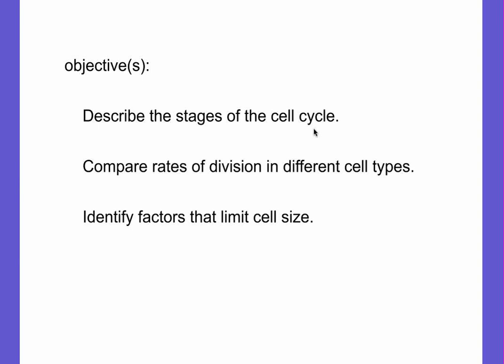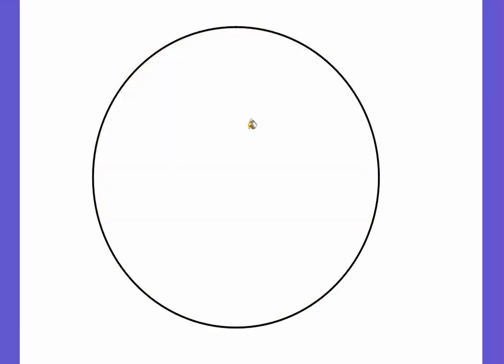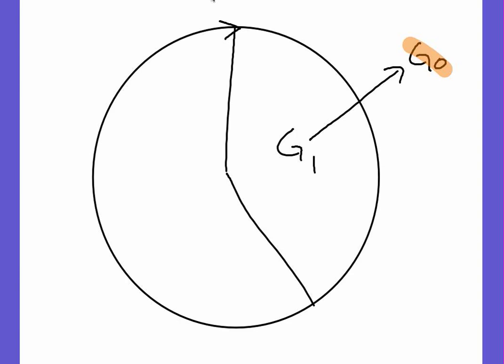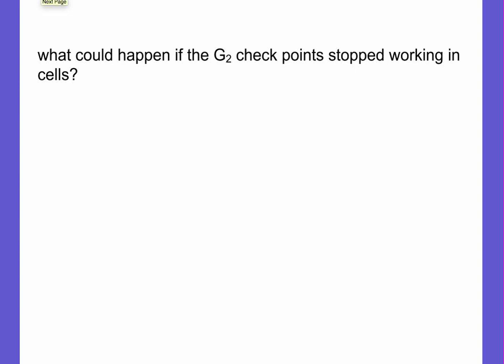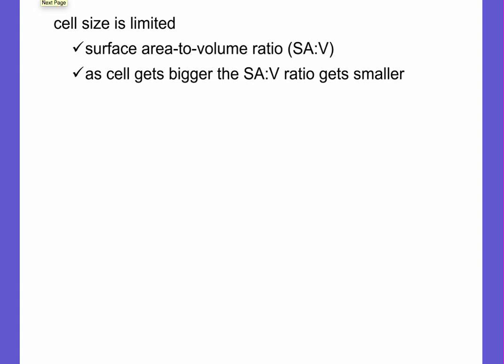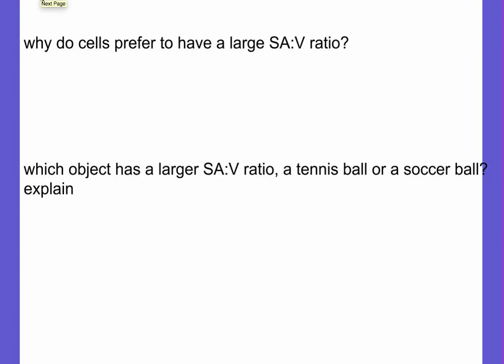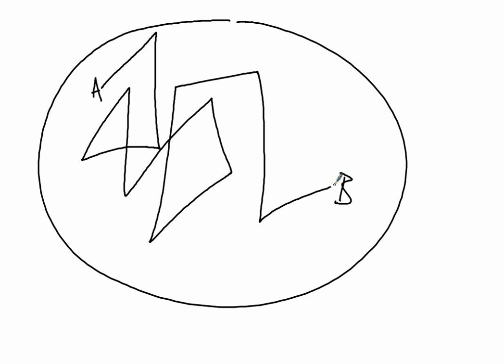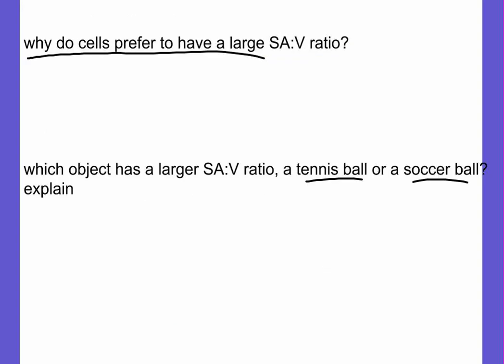bio notes 5 1